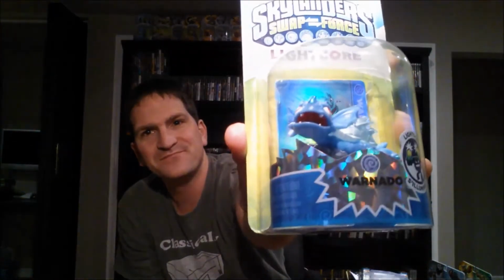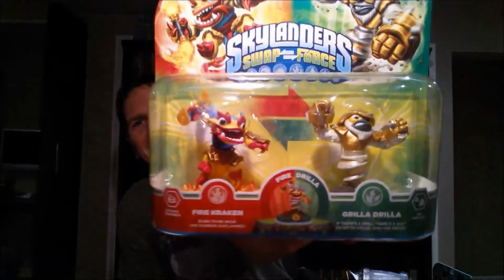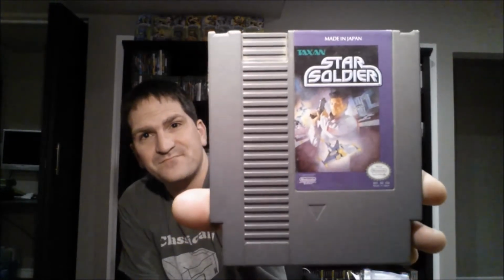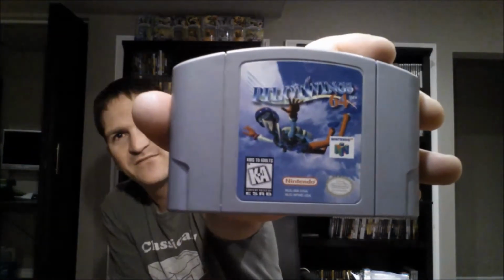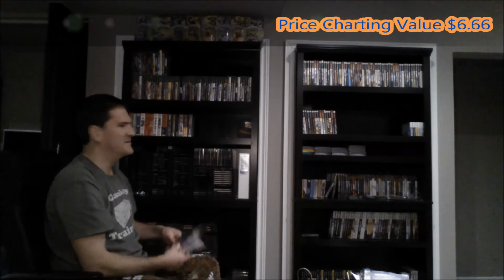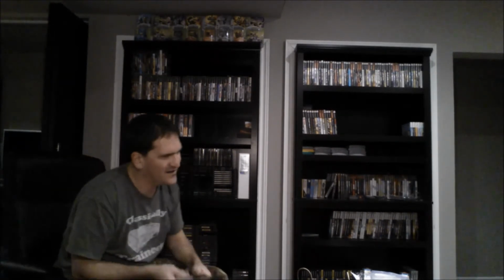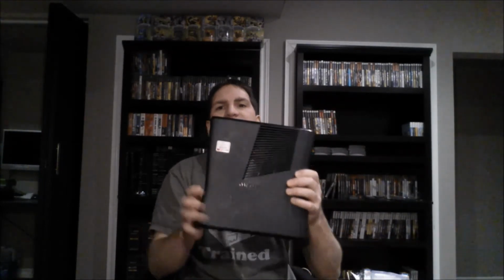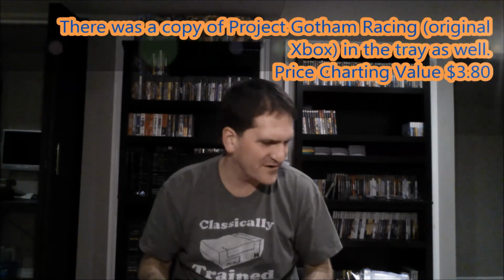Episode 52: Some Decent Pickups with a Slight 360 Bummer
Sega Genesis and Xbox 360 plus a variety of other pickups.